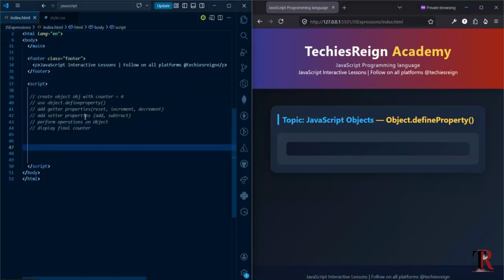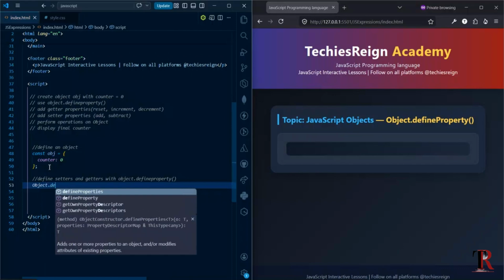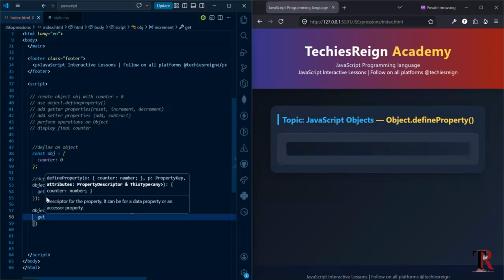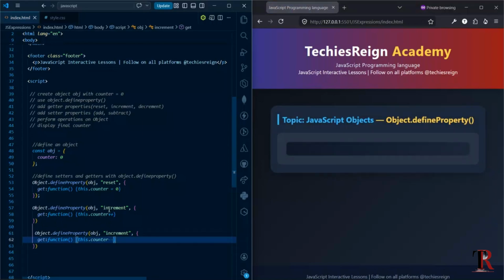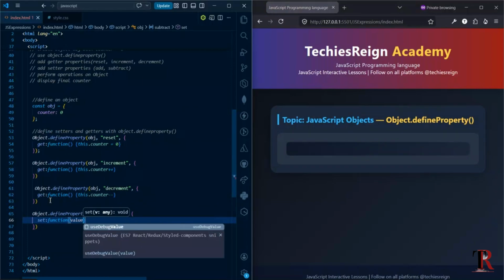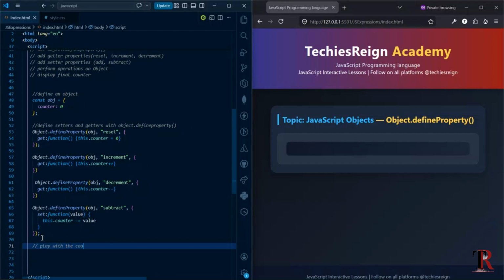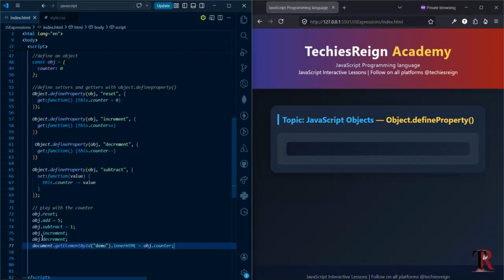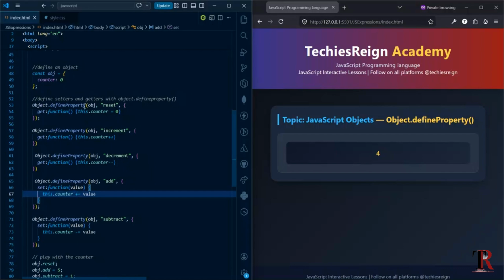JavaScript Objects - Object Define Property Method